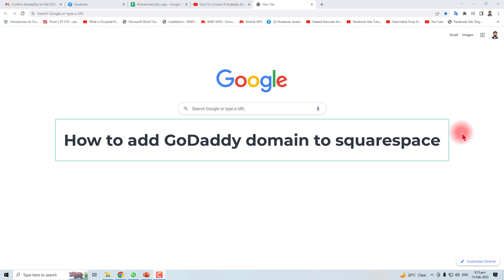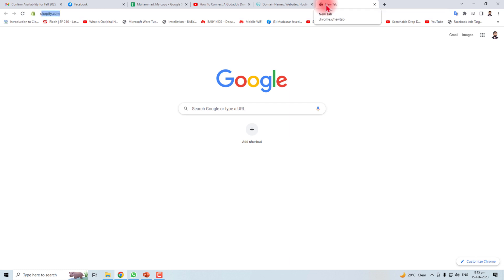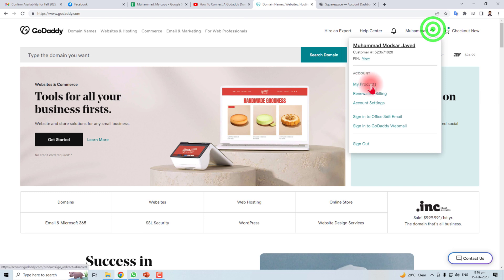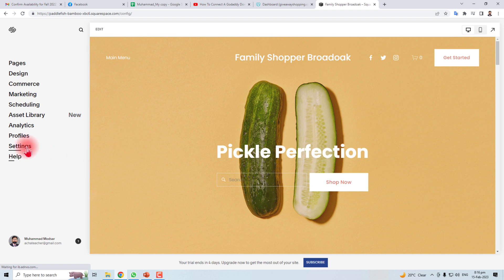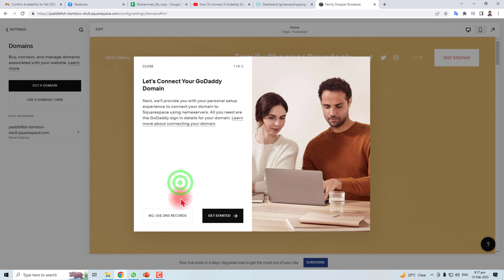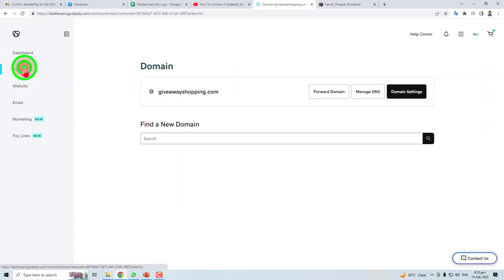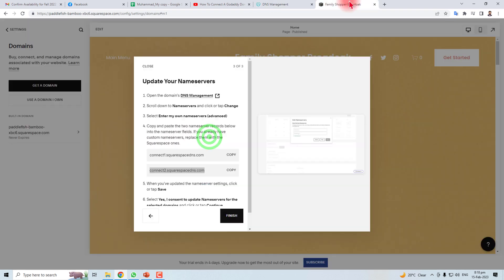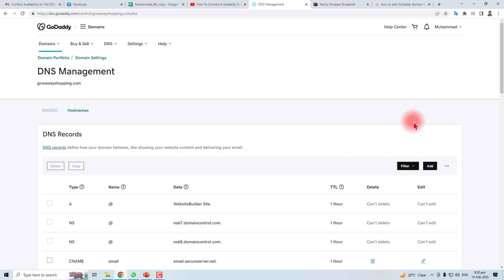How to add GoDaddy Domain to Squarespace (2025)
how to add GoDaddy Domain to Squarespace. Adding a GoDaddy Domain to your Squarespace website is a great way to improve your website security and branding. In this video, we'll show you how to add a GoDaddy Domain to your Squarespace website easily and quickly.

Adding a GoDaddy Domain to your Squarespace website is simple and easy, and it can make a big difference in your website security and branding. In this video, we'll show you how to add a GoDaddy Domain to your Squarespace website quickly and easily, so you can start building a stronger online presence today!
how to add GoDaddy Domain to Squarespace